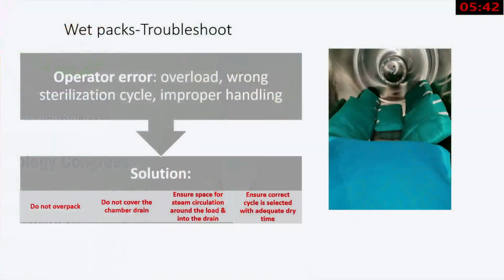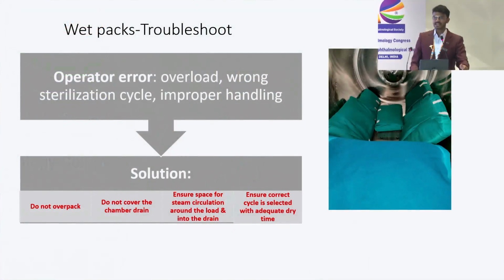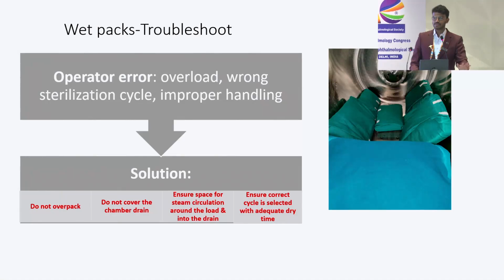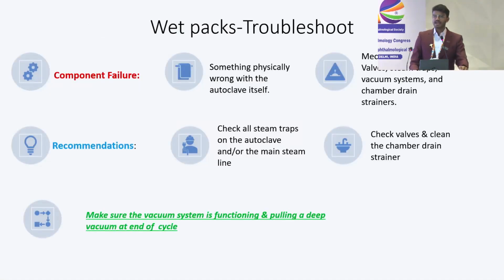AIOS2025 IC144 T Dr Niranjan KARTHIK Sterilization Failure What Should I Do